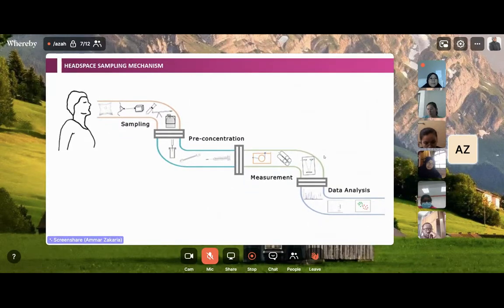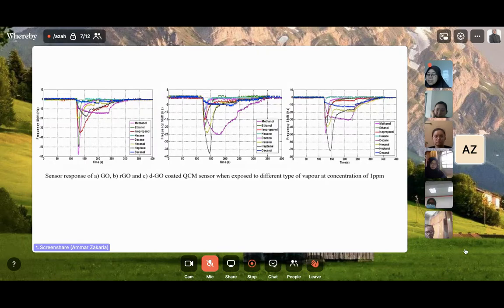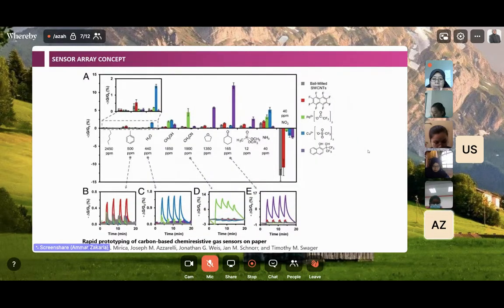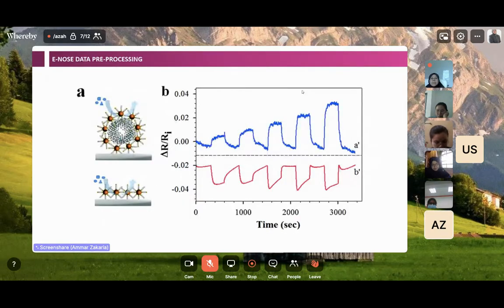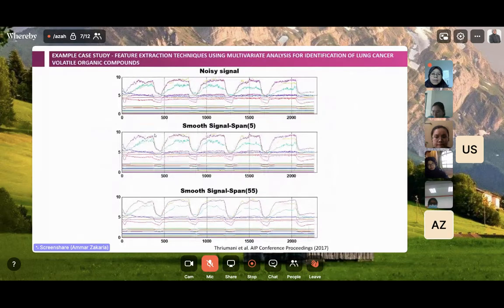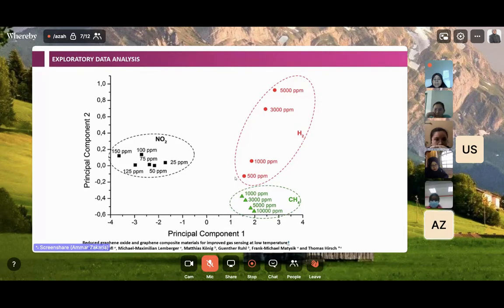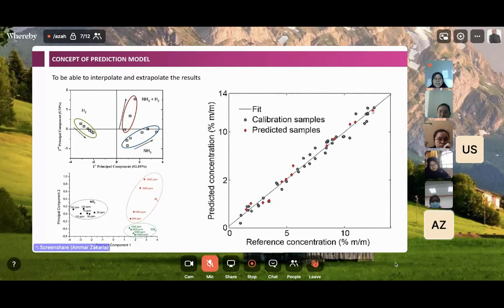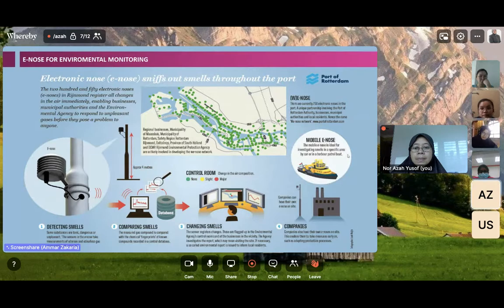CHM5403 E-nose by A.P. Dr. Ammar Zakaria part 3